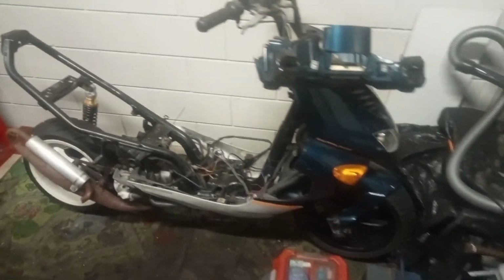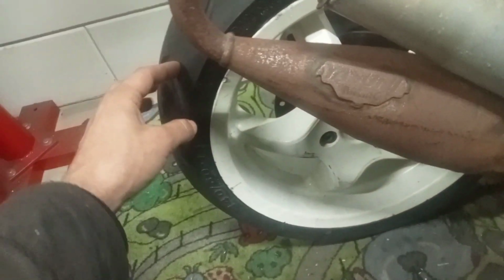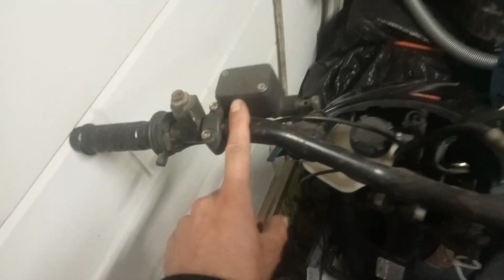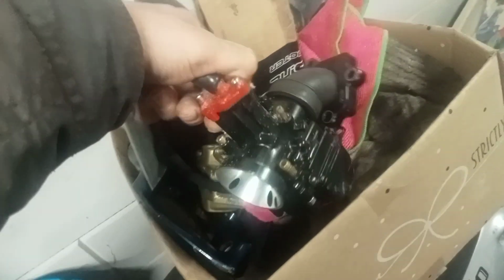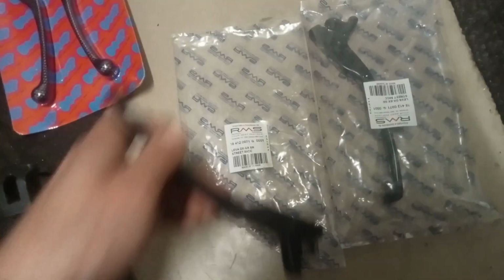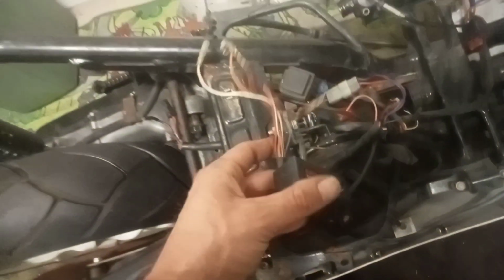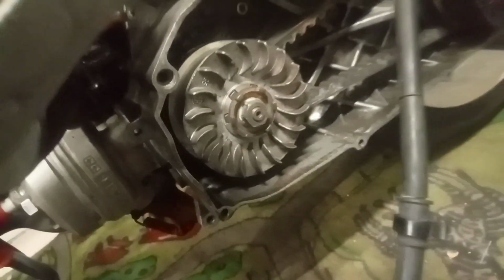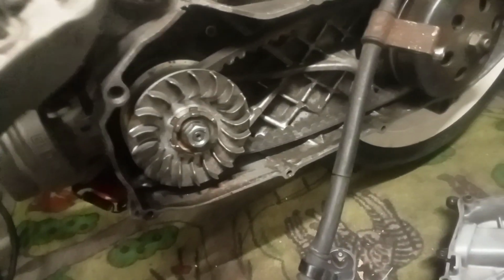(Eng) Knettervlog #23; Stage 6 Aprilia SR50 part 1; MVT Ignition Polini Transmission Yasuni Exhaust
ANOTHER APRILIA SR50 MINARELLI
WATER COOLED
STAGE 6 CILINDER
POLINI REANSMISSION
MVT IGNITION